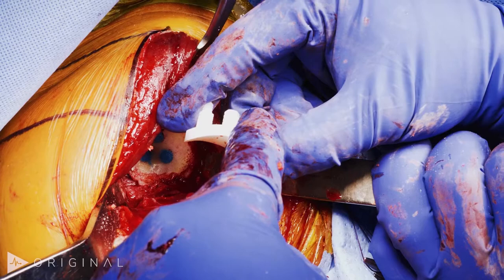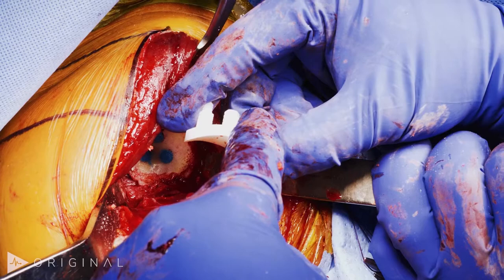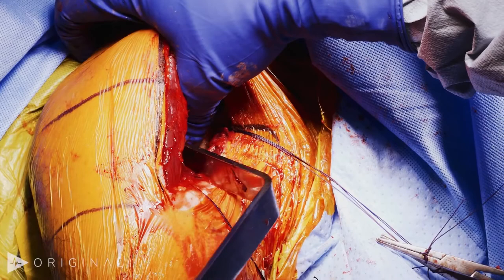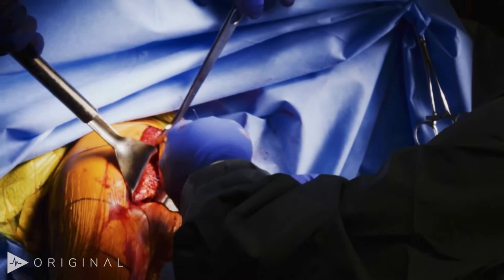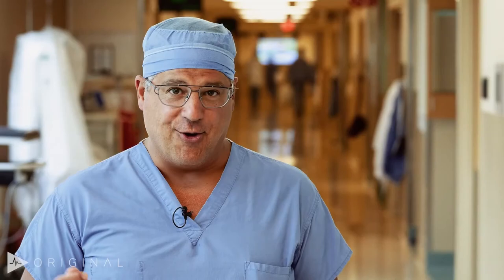Right Anatomic Total Shoulder Arthroplasty by Joaquin Sanchez-Sotelo, MD, PhD | Preview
Check out this preview of Joaquin Sanchez-Sotelo, MD, PhD, performing a Right Anatomic Total Shoulder Arthroplasty. You can view the full video and many others like this by being a subscriber. Learn from the world's best doctors, online with GIBLIB!